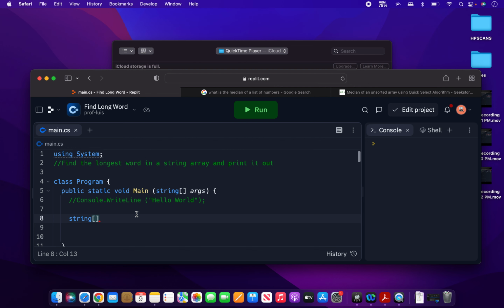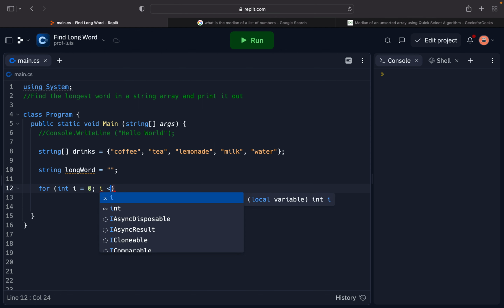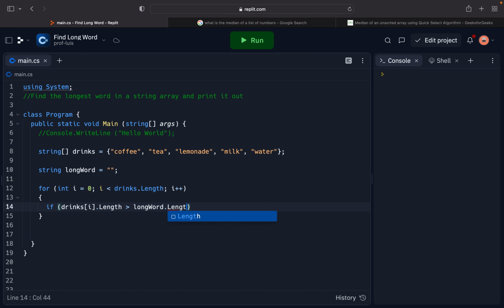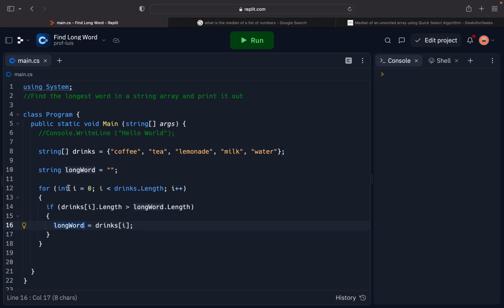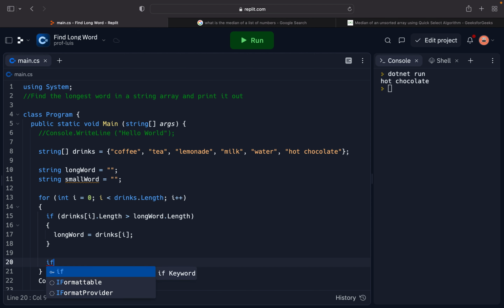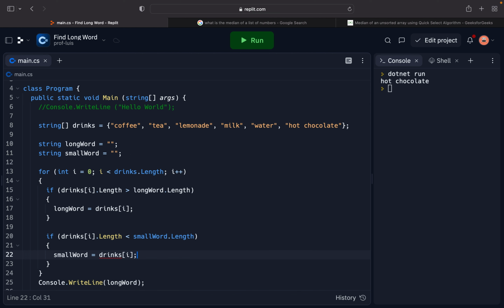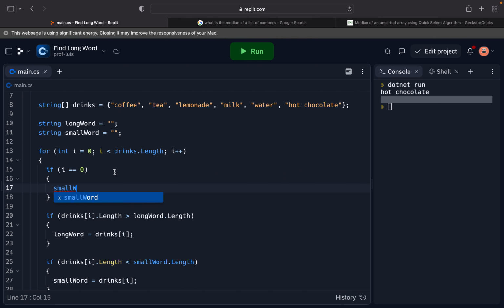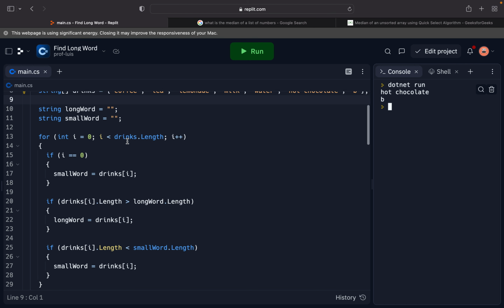Solving Through an Array Exercise